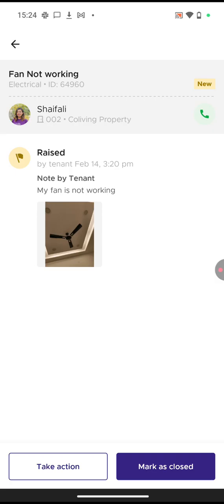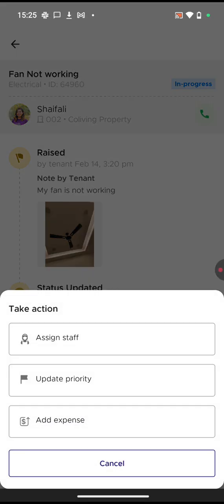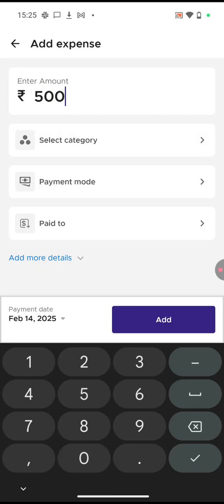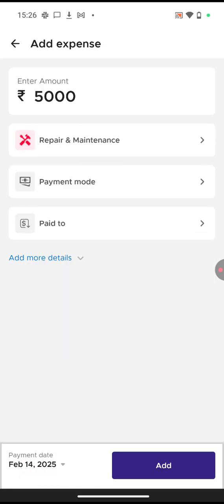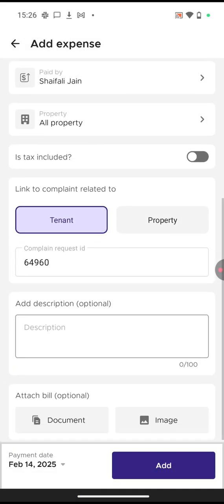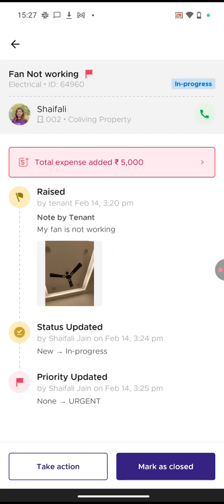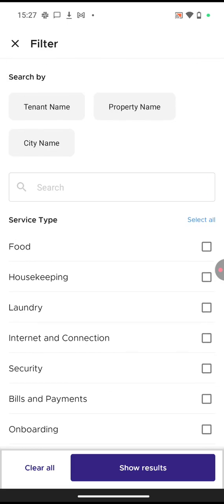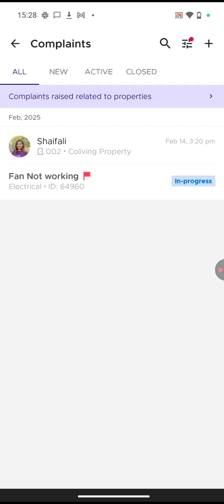COMPLAINT MANAGEMENT 2.0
Using these new features, operators can now :
- Add expenses to complaints
- Update status to in-progress
- Update Priorities
- View & Search ticket id
- Use new Filters